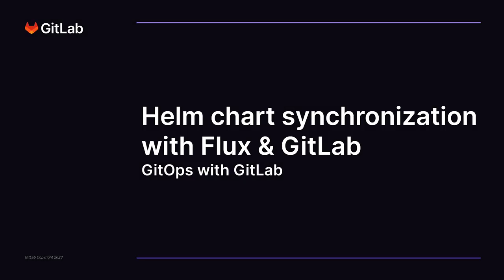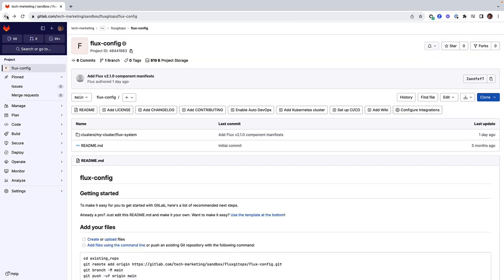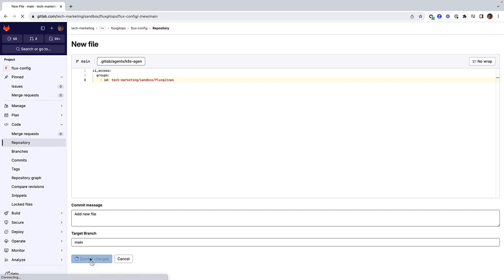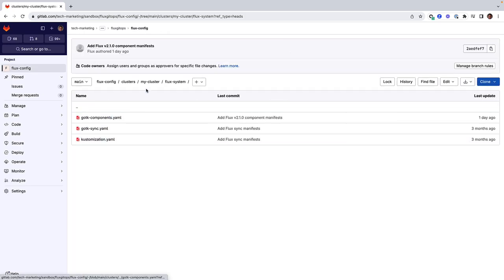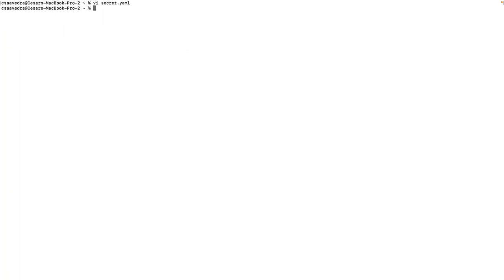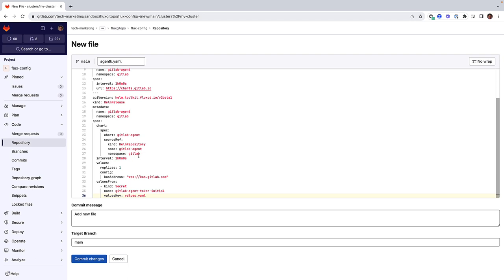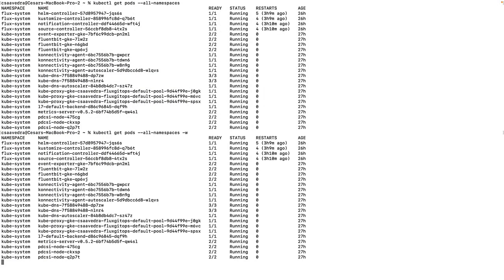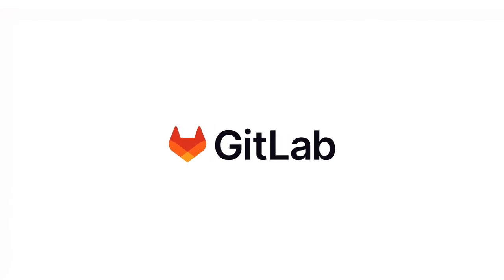Helm chart synchronization with Flux and GitLab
Flux is a mature open source GitOps solution, which GitLab integrates into its GitOps approaches. The combination of GitLab and Flux supports a variety of options for configurations and topologies for the automation and management of your infrastructure updates.

In this short tech demo, we show you how to use Flux to synchronize Helm charts stored and managed by GitLab.

This tech demo is the second one in the series about Flux integration with GitLab for GitOps. The link to the first tech demo titled "Flux bootstrap and manifest synchronization using GitLab" is: